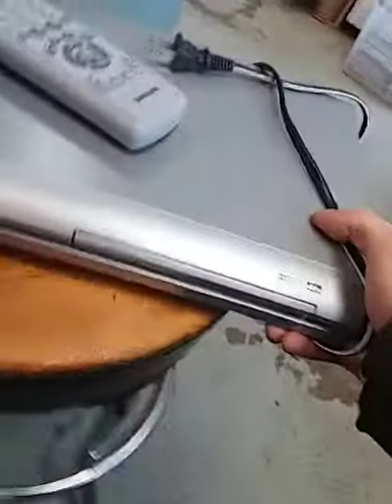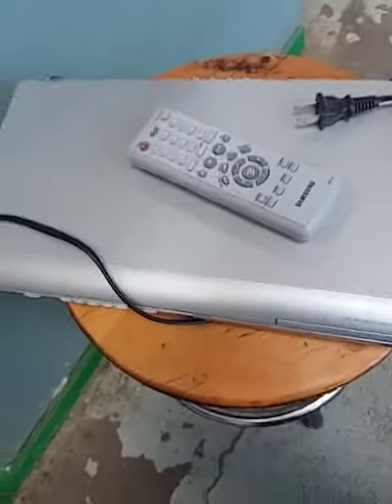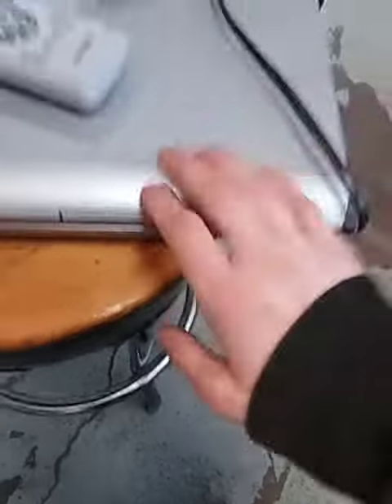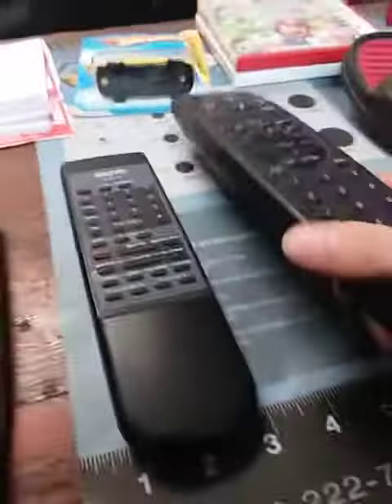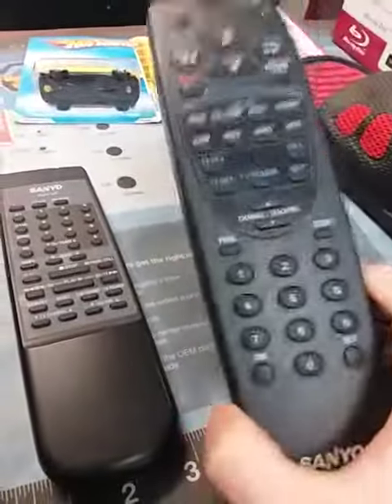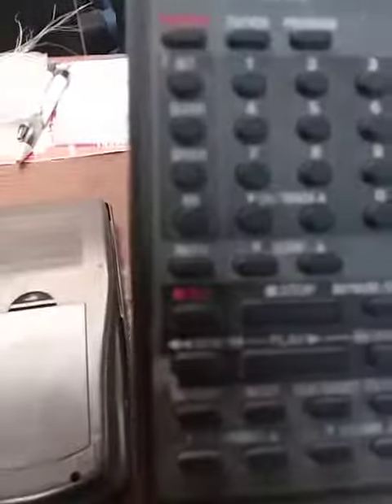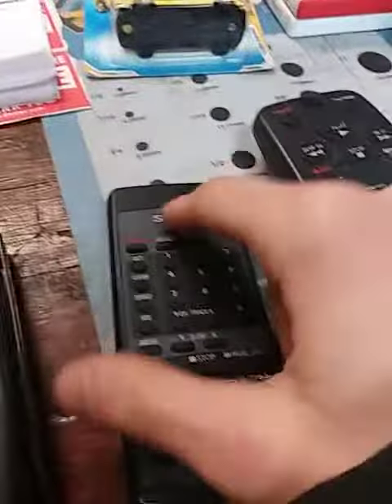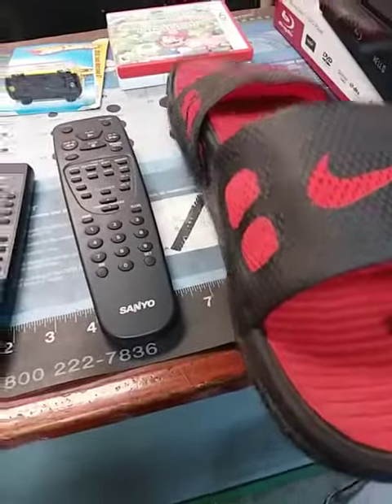Garage Sale HaulFor Ebay Part 1